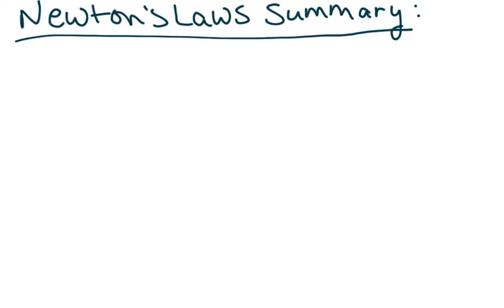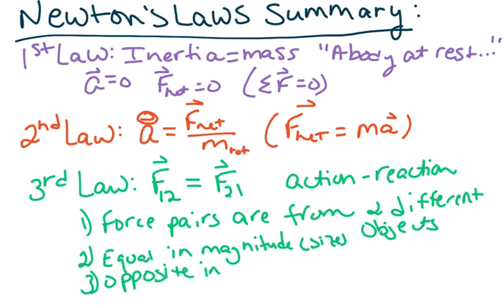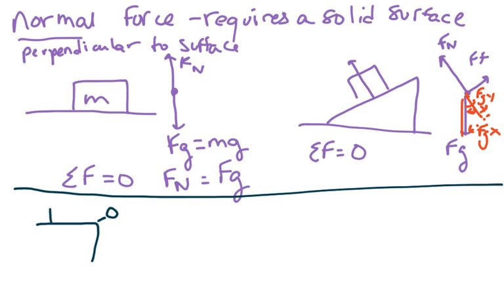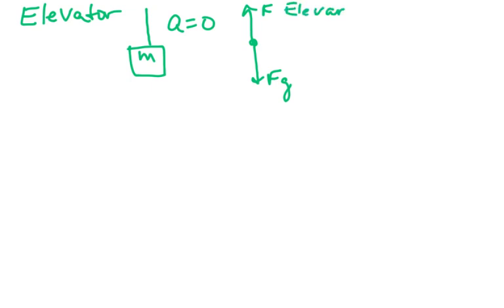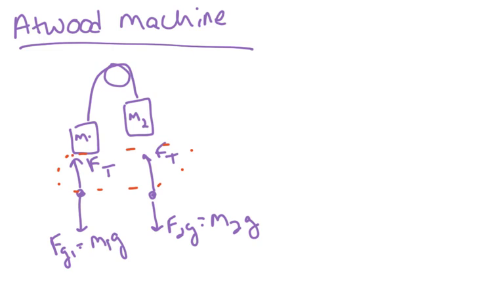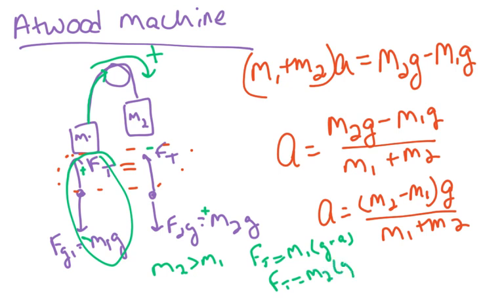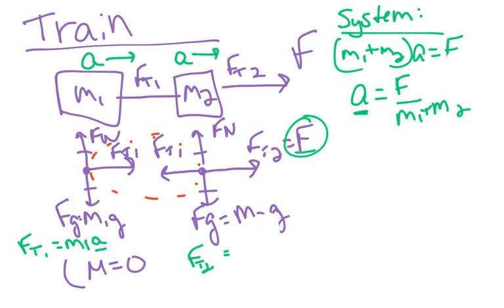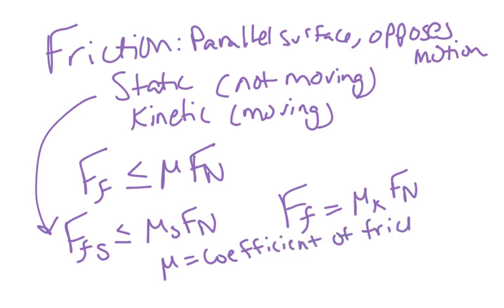Newton's Laws Summary Part 1